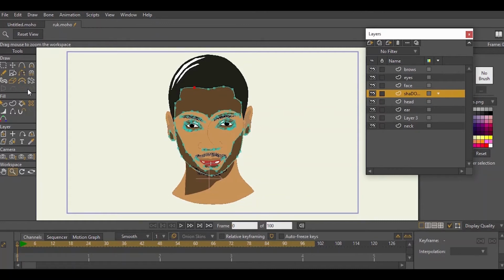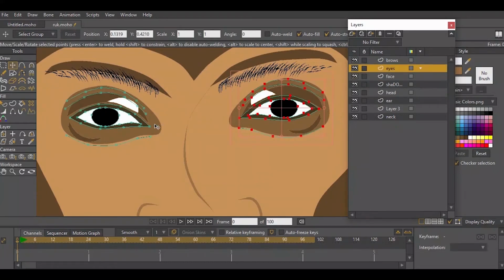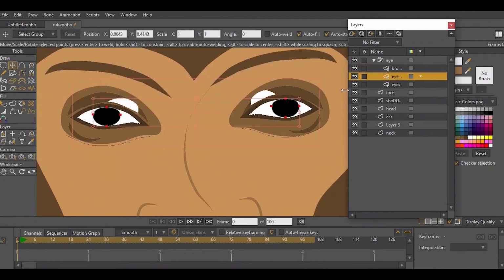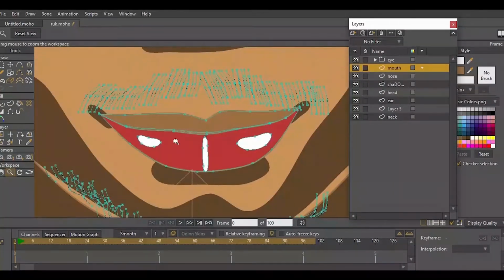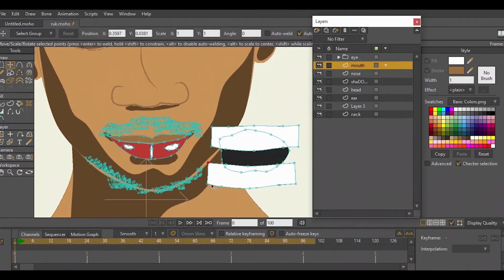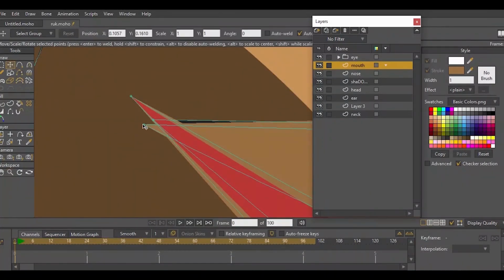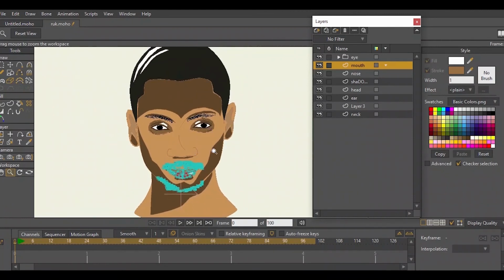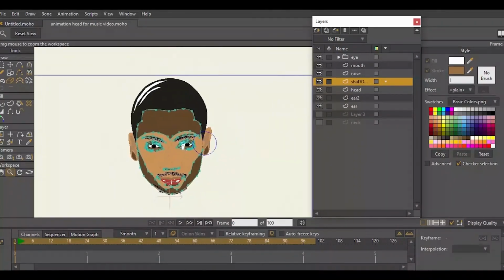Face animation - How to animate a Face In Moho Studio (Face Character Animation)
Face animation - tutorial: free face animation tool with Moho Studio(Anime Studio) (with example files). character facial animation tutorial in Moho studio - no third-party plugin. facial animation 20201.

how to animate solid heads and faces - 2d animation tutorial.
Music animation | direct photo look-alike
 the new set of tool in moho studio will allow simple drag and drop of photo for animation, and easy boning to create simple but high quality animated content for any purpose

⭐ Character animation in Moho studio tutorials.

animate face from any photo  || how to animate a picture face || picture face moving app.

Moho - Formerly known as Anime Studio, Moho® offers an affordable tool to create animation from start to end Moho Pro 12 is your complete animation program for creating 2D movies, cartoons, vector, stop motion and cut out animations

PS: This is the best Moho course about Face character animation on Udemy
Design and create animation for anyone who loves character animation, this course will teach you how to draw and create professional face character animation using any photo for, music videos, games, general content creation, and more, like a professional animator.
Here are some of the details you will learn

1.Secrets to keyframing and the best approach to face character animation.
2.Step by step guide on tips, tricks & short cuts for quick face animation creation using moho.
3.How to plan and manage your workflow in moho pro
4.How to properly draw and prepare your face character for animation in moho pro.
5.Tips on quick editing and lots more..
Exclusively free licenses prop/templates as an added value

follow this link below to get started